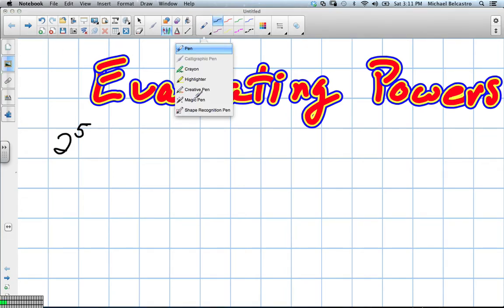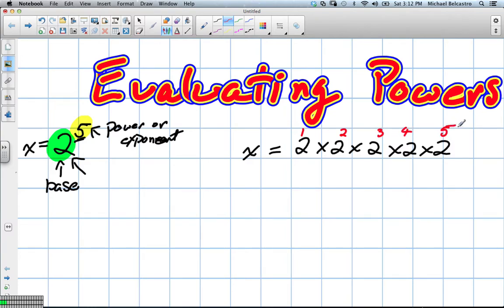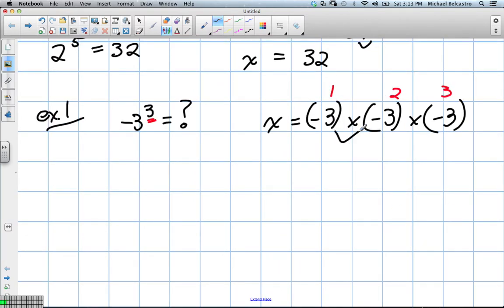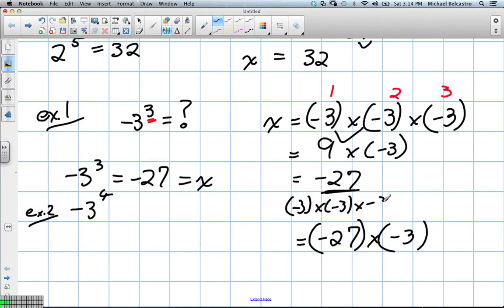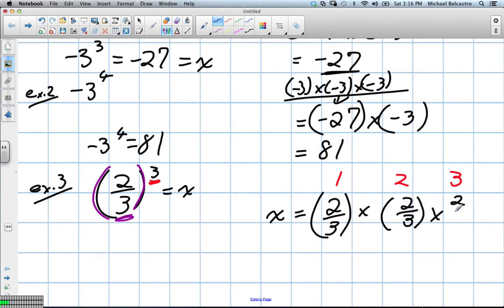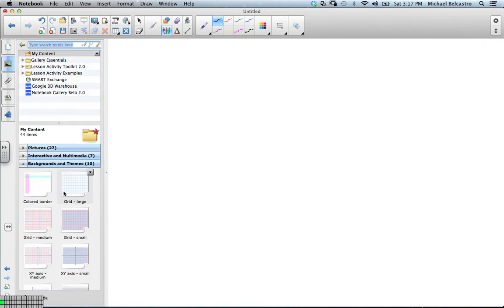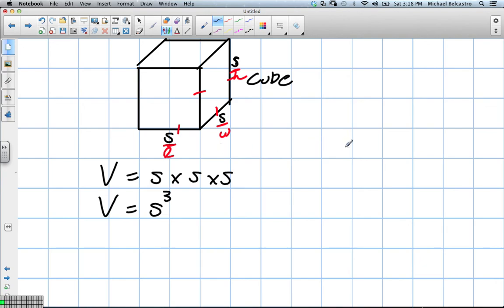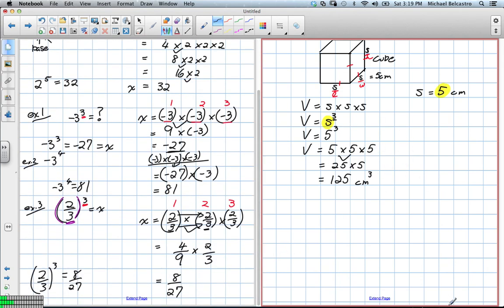How to Evaluate Powers Grade 9